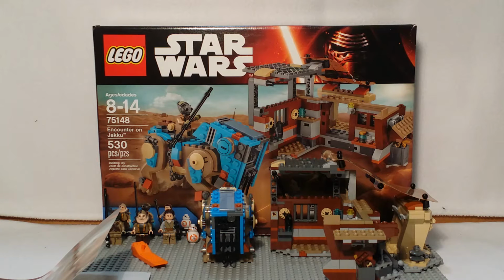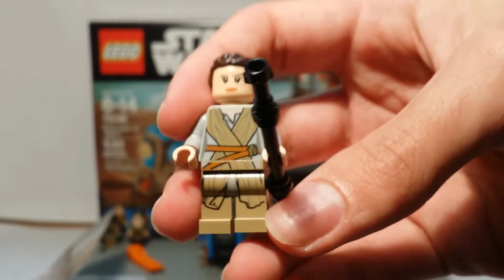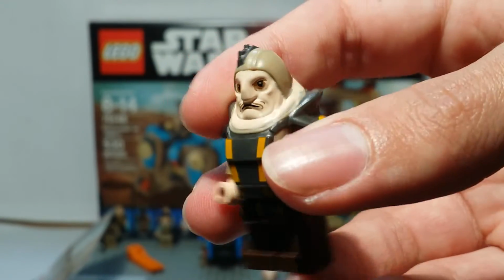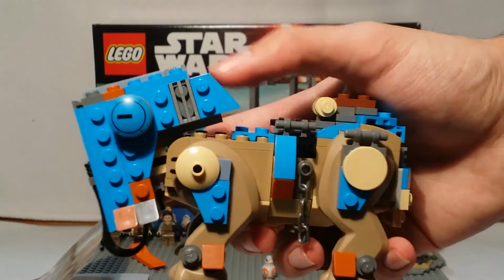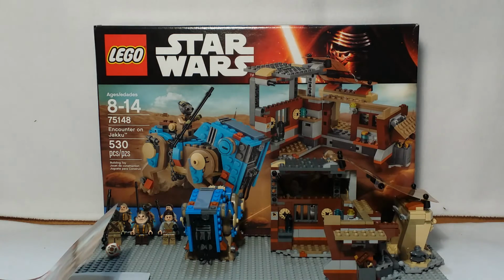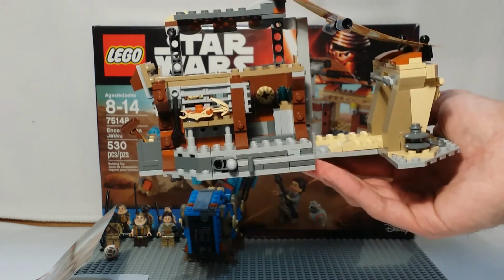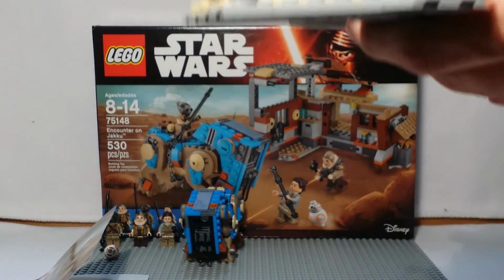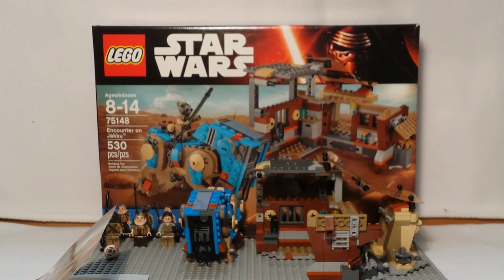LEGO Star Wars 75148 Encounter on Jakku™ Review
Price : 59.99
Pieces : 530

We have the first Force Awakens set and with a reasonable price tag and good figures it delivers a great set. The luggabeast is pretty cool.